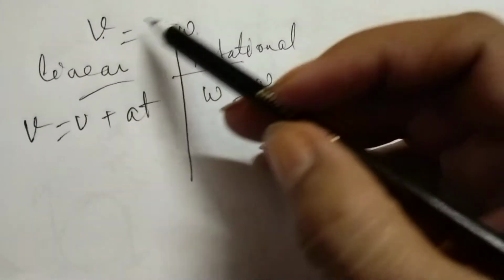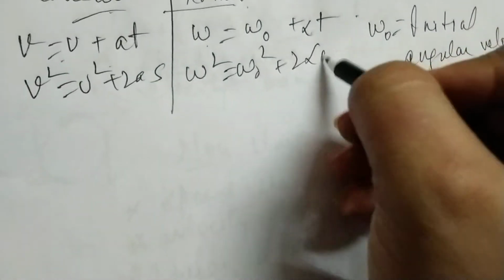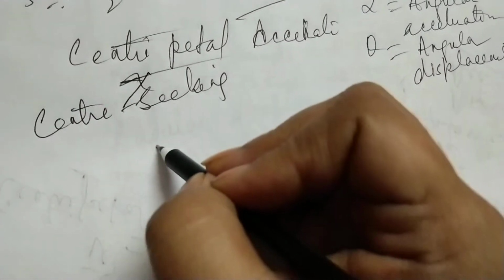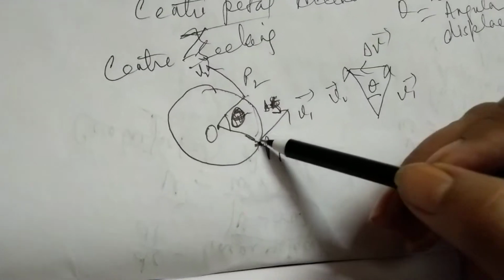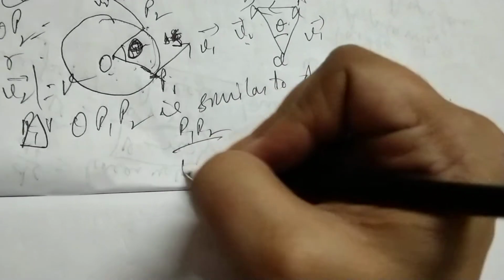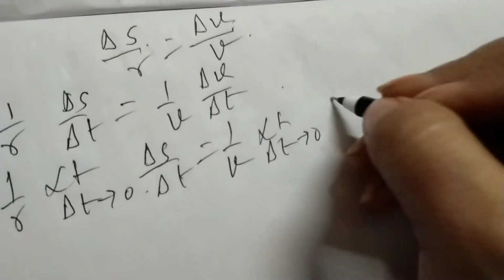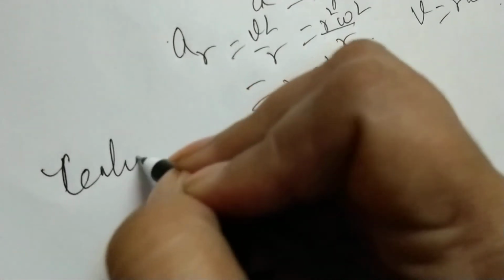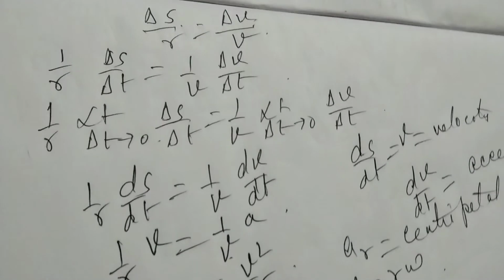Centripetal acceleration by Dr.Sweta Sharma